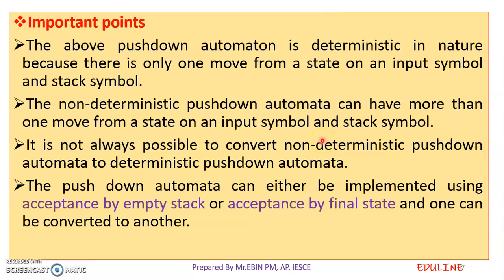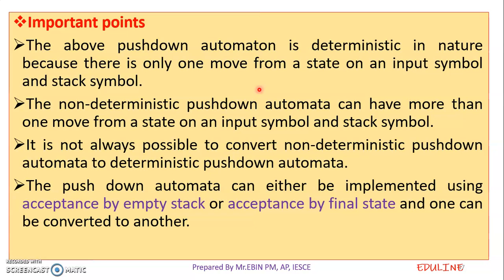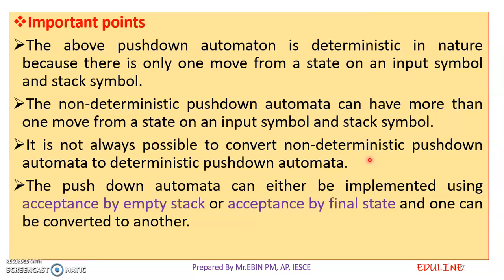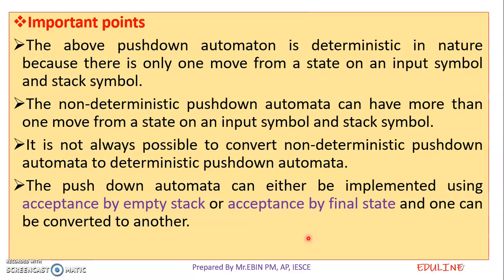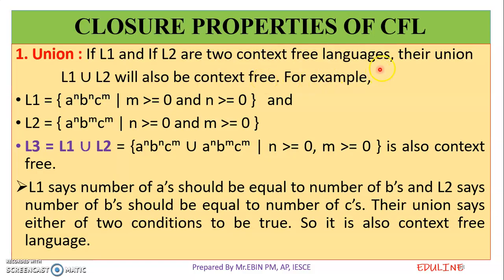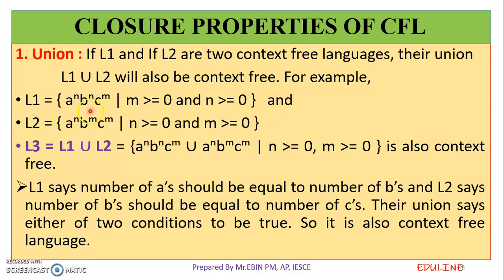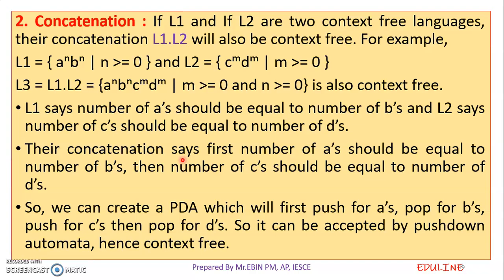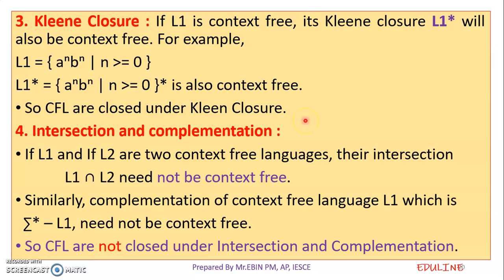TOC - MODULE 4 - TOPIC 6 - CLOSURE PROPERTIES OF CFLs